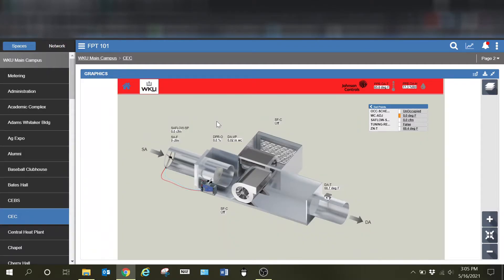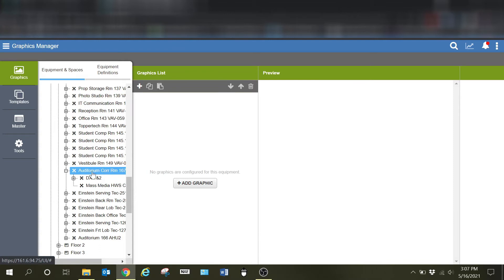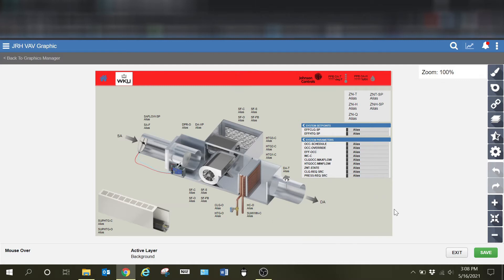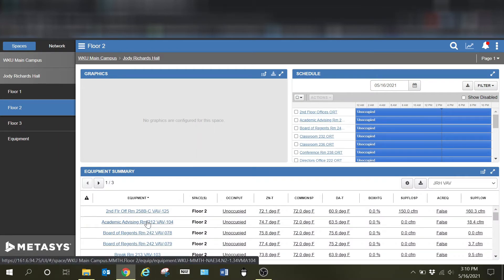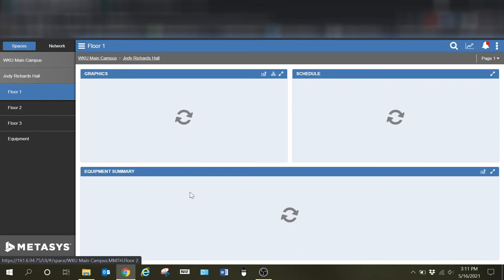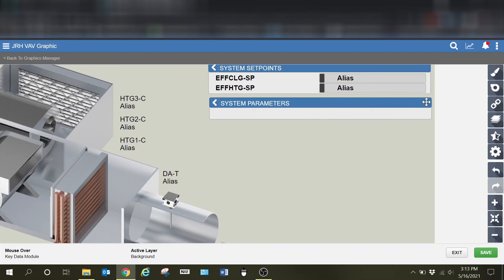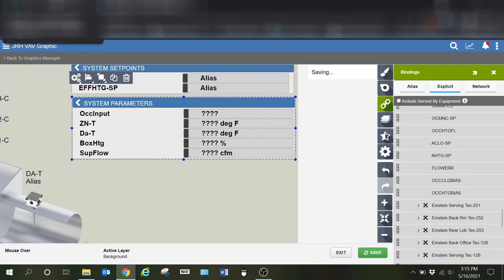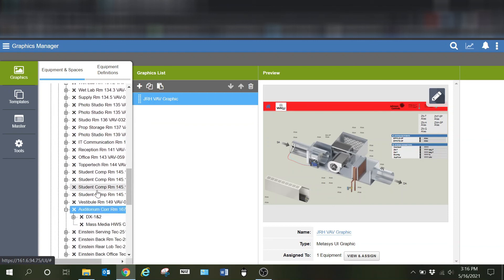Adding equipment graphics in Johnson Controls MUI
Adding graphics to equipment in Johnson Controls Metasys MUI is very easy since the software does a lot of the work for you.  Once you have a graphic set up for one piece of equipment you can simply copy and paste it onto other identical equipment.